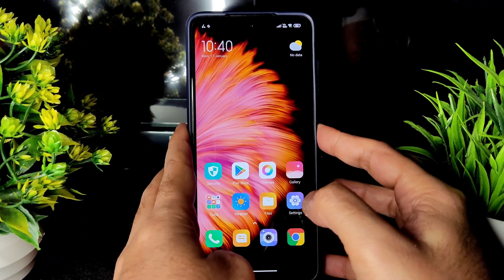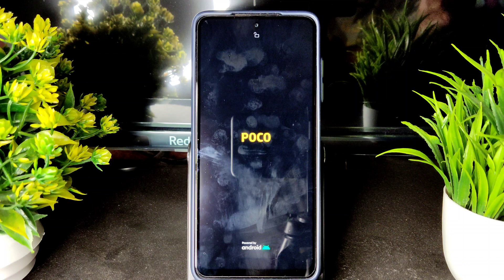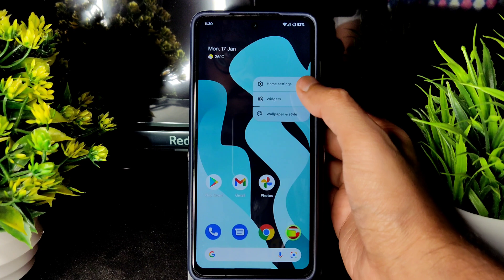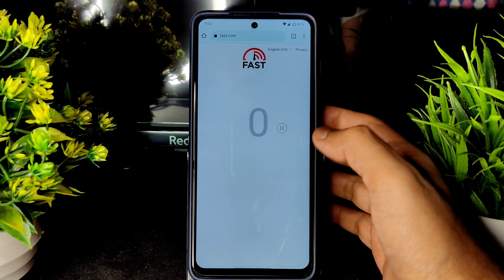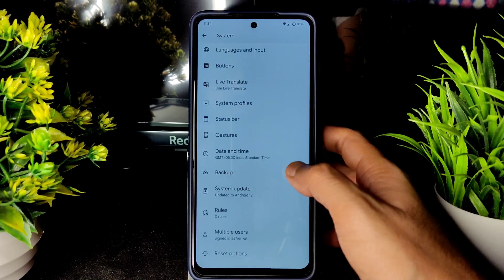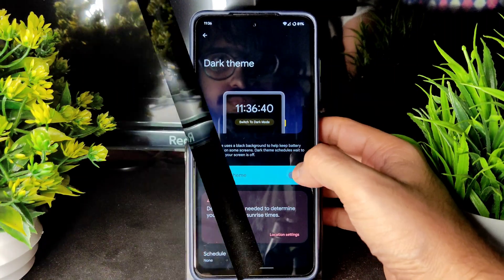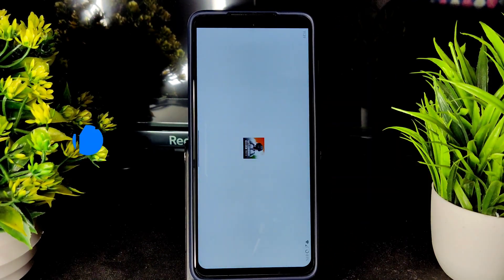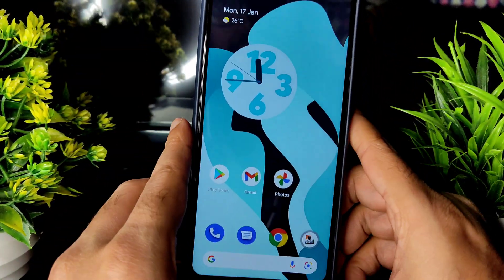LineageOS 19.0 Mod Android 12 Poco X3 Nfc Initial Build (Gapps)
LineageOS 19.0 MOD | Android 12.
Updated: 14/01/2022

Changelog:
• January security patch (android-12.0.0_r26)
• Initial Android 12 build

Notes:
• Both Vanilla Gapps Builds Available

By TheStrechh